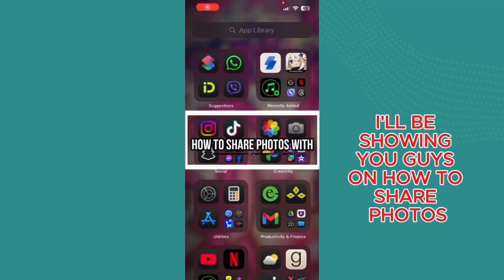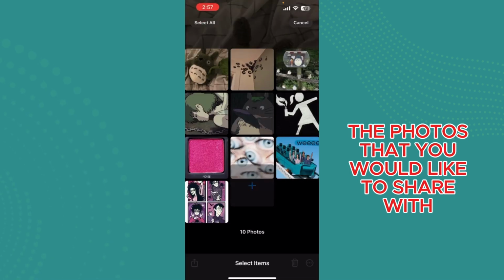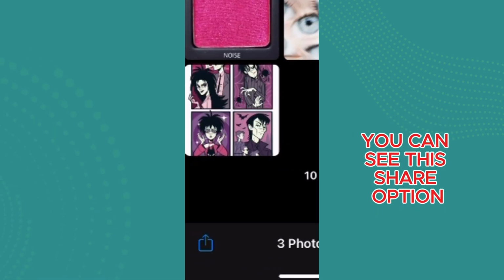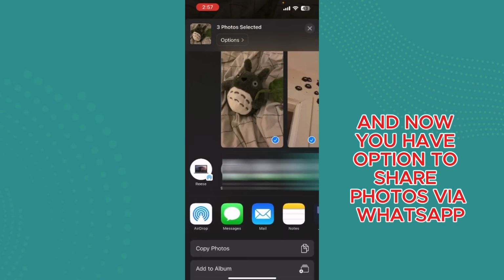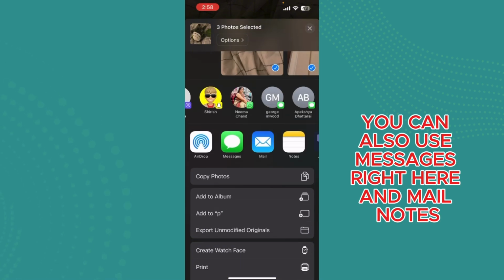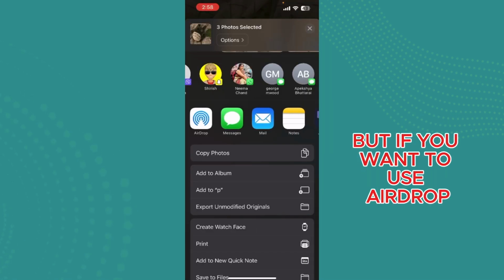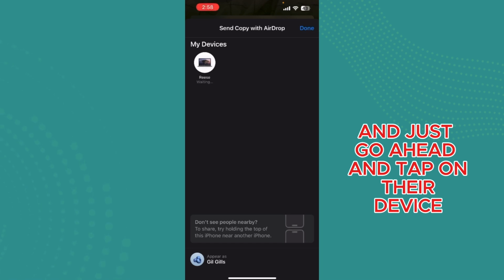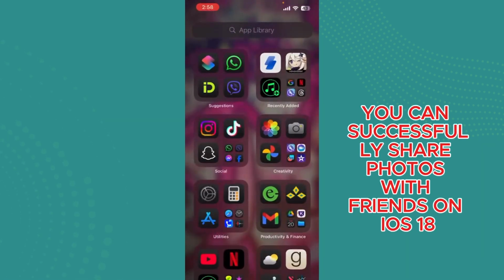How to Share Photos with Friends on iOS 18 2024?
Upgrade your iPhone experience by easily sharing photos with friends on iOS 18. In this guide, we’ll walk you through the steps to quickly send your favorite photos, whether through Messages, iCloud, or third-party apps.